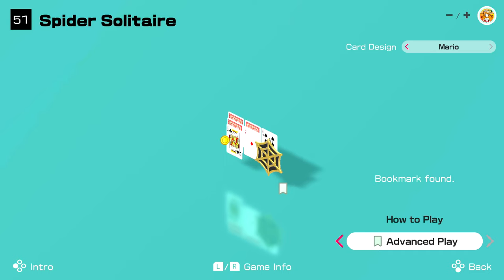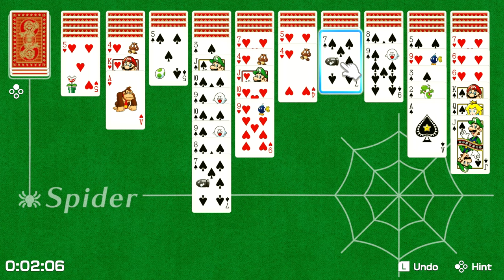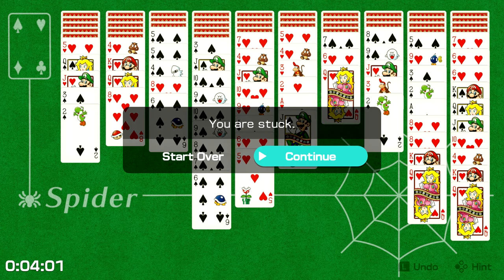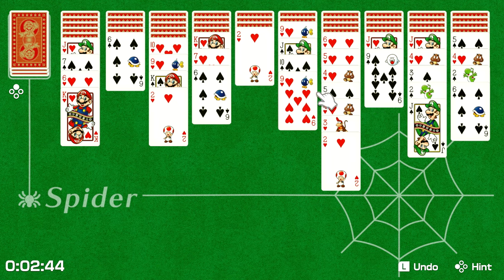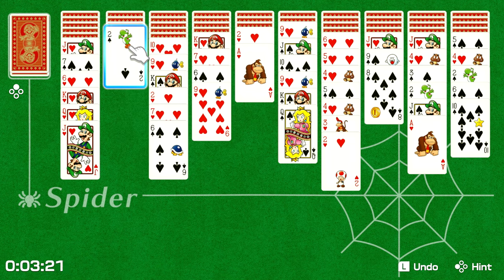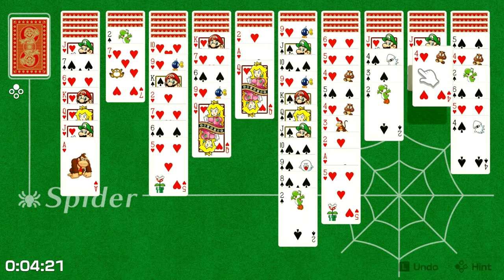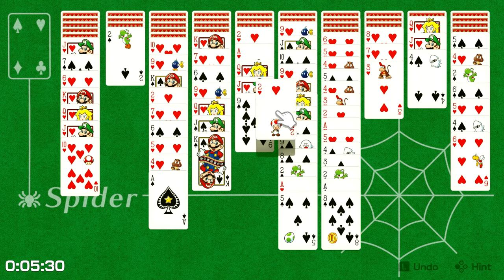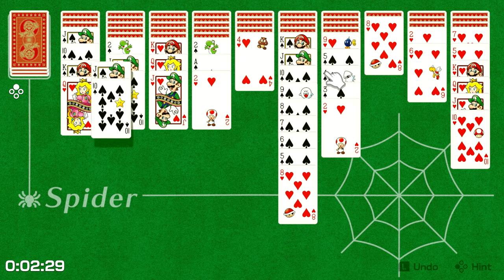CLUB HOUSE GAMES w/ UDJ & TheNSCL - Round 51 - Spider Solitaire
It's the final story arc for Club House Games! We're finally at the end, now! Behold, the final Club House Game: Spider Solitaire!

How the hell do you play this one?
Follow me on Bluesky!